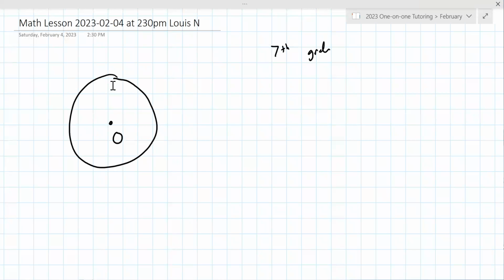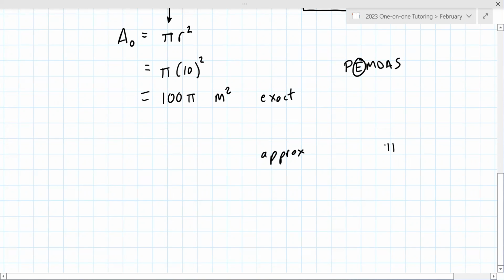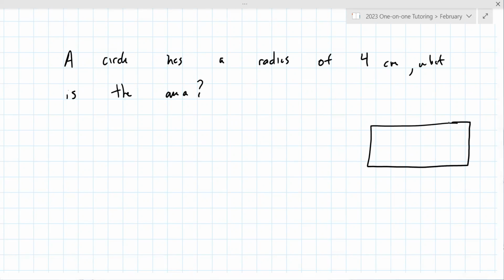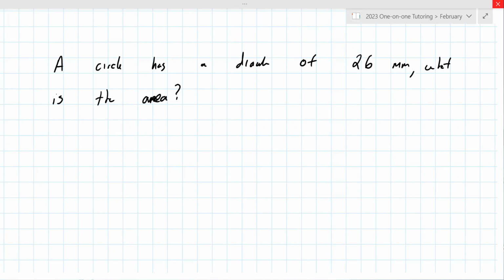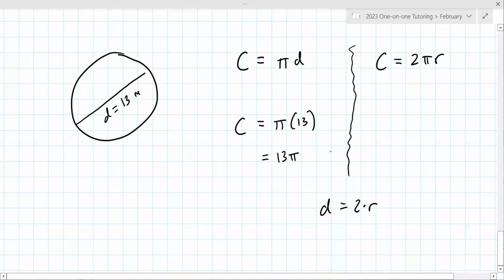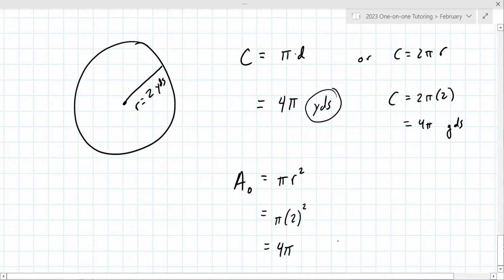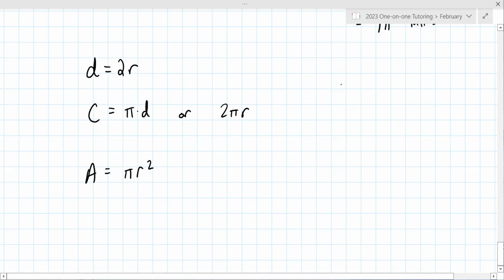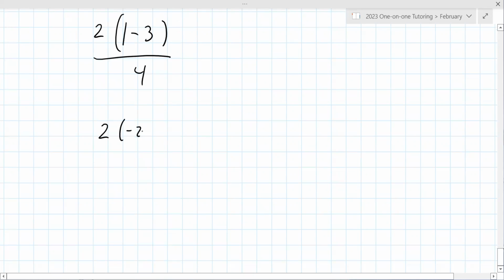Middle School Geometry Lesson [2023-02-04 at 230pm MST Louis N]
This lesson covered topics in Geometry including circles, radius, diameter, circumference and area.